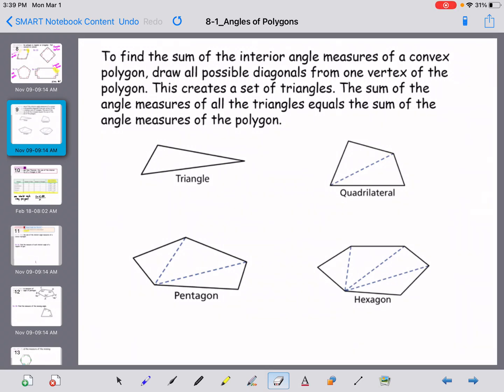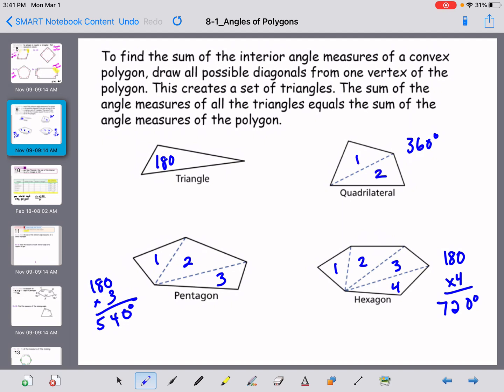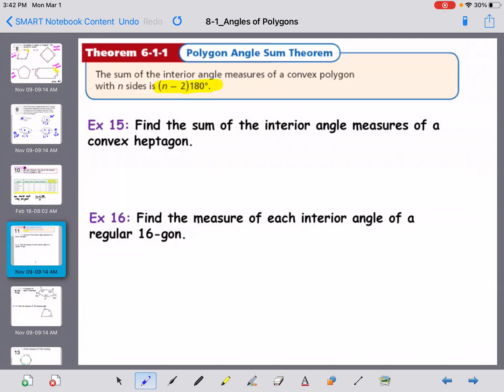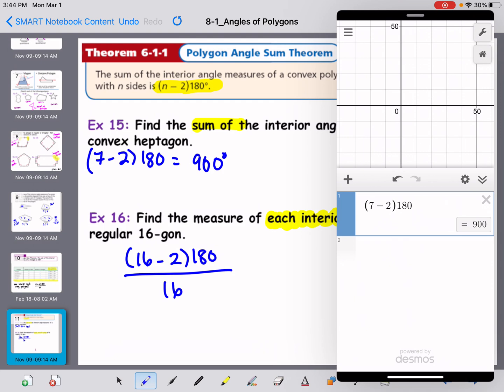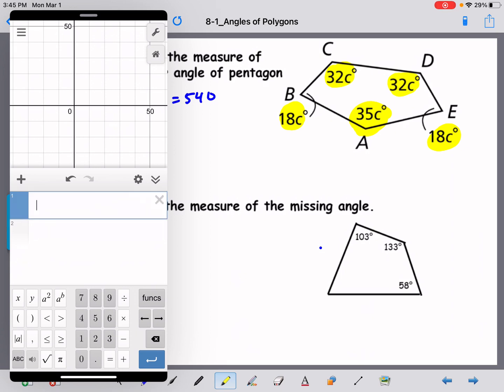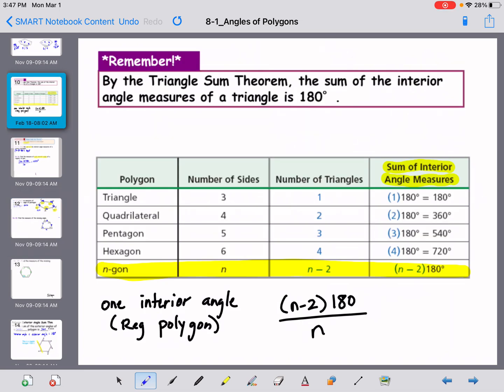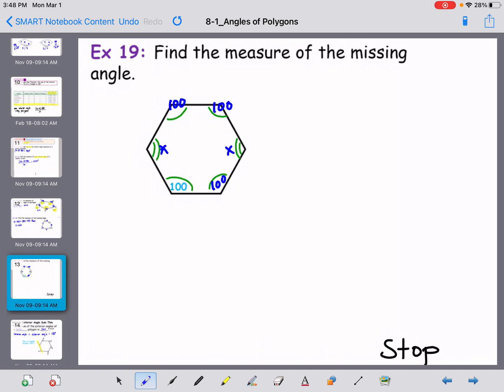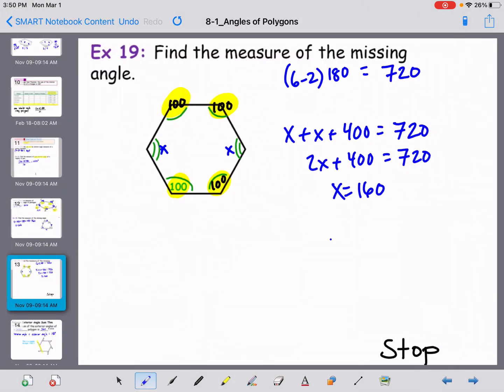8-1 Interior Angles - Sum of Interior Angles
Learn how to find the sum of the interior angles of a polygon.